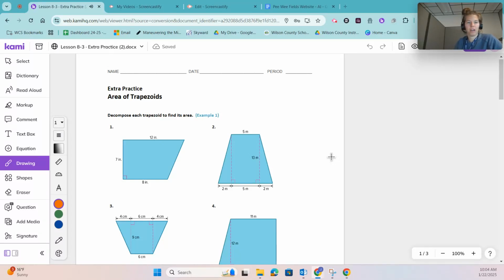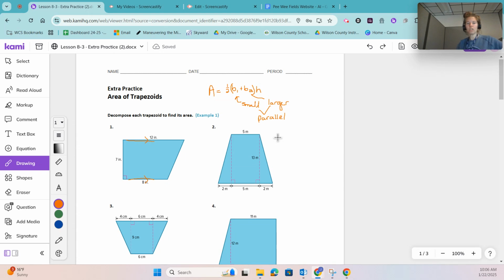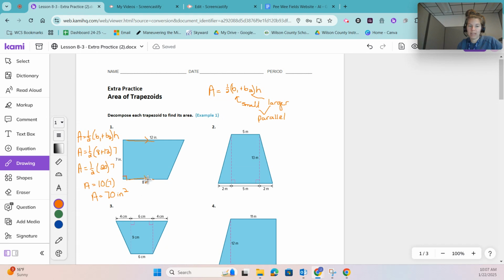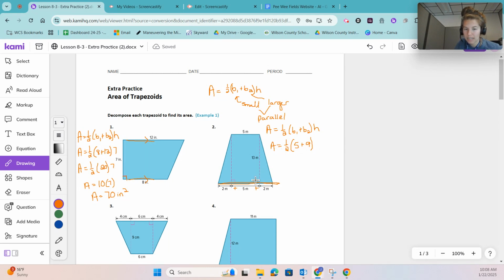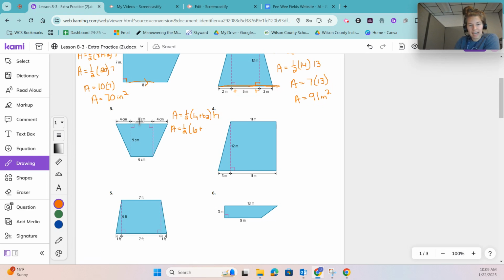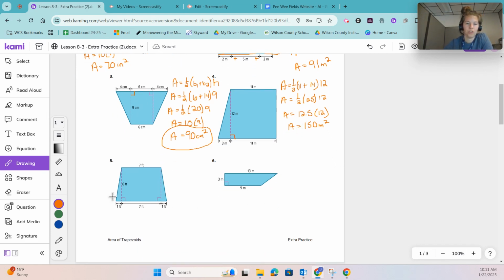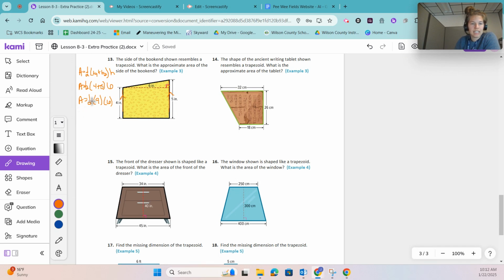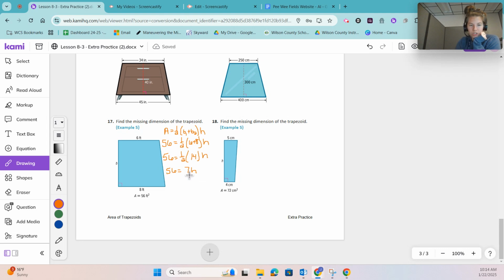Area of Trapezoids